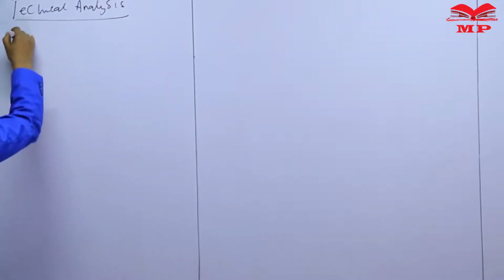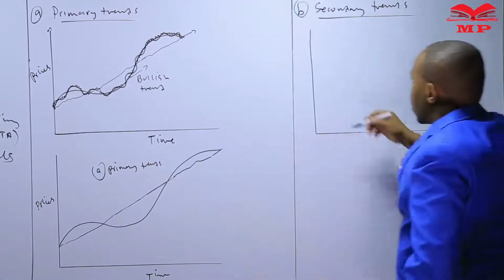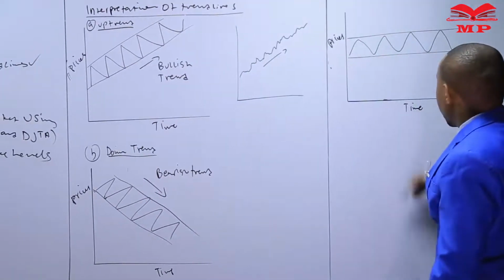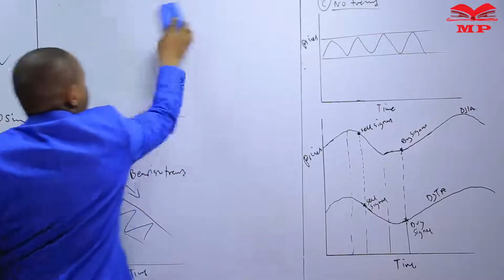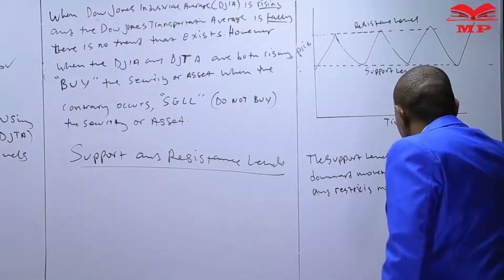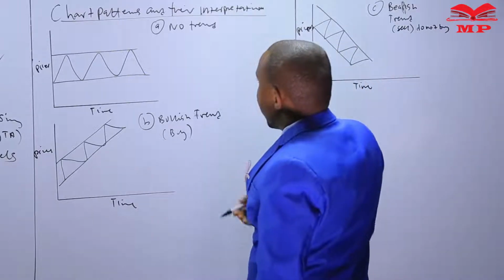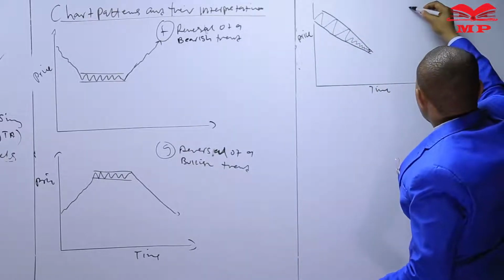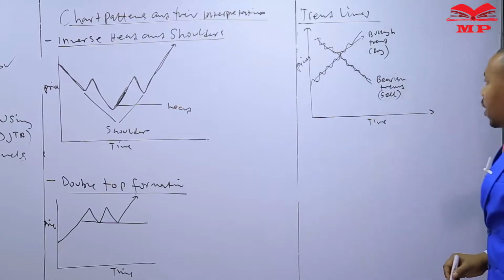KASNEB_CIFA_EQUITY INVESTMENT ANALYSIS_ Technical Analysis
💹 Technical Analysis – CIFA Equity Investment Analysis Lesson 📊

In this lesson, learn how to use technical analysis to evaluate equity investments and make informed stock market decisions. Understand how price movements, charts, and indicators guide investors in timing buy and sell decisions.

💡 Key Topics Covered:

Definition and importance of technical analysis

Difference between technical and fundamental analysis

Types of charts: line, bar, and candlestick charts

Key technical indicators: moving averages, RSI, MACD, Bollinger Bands

Trend analysis and chart patterns (head & shoulders, triangles, double tops/bottoms)

Practical examples of applying technical analysis in equity markets

🎯 Who Should Watch:

CIFA students studying Equity Investment Analysis

Stock market investors and traders

Finance and investment professionals

Anyone interested in mastering equity analysis techniques

📘 Learn With Manifested Publishers:
We simplify complex investment concepts using step-by-step explanations, charts, and real-world examples, helping learners confidently analyze and trade equities.